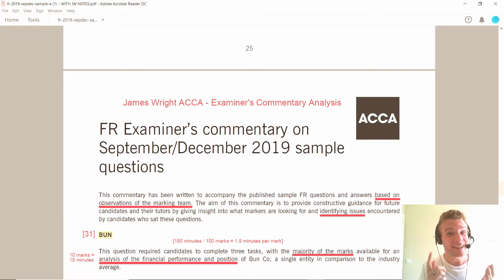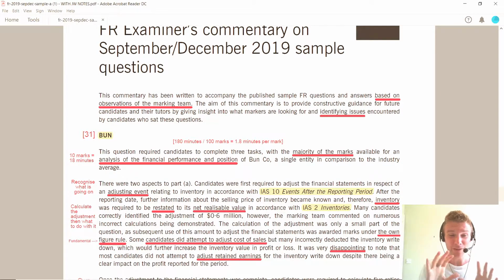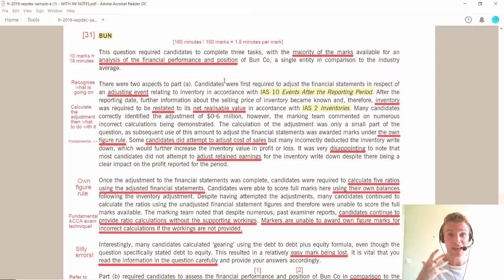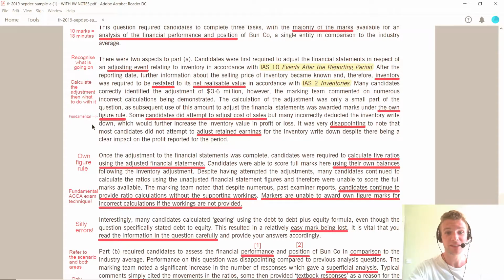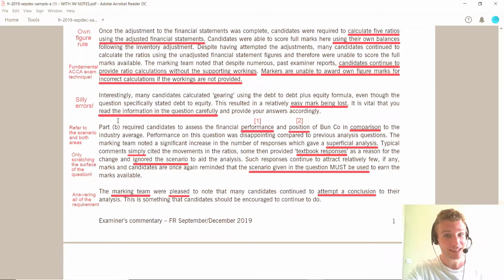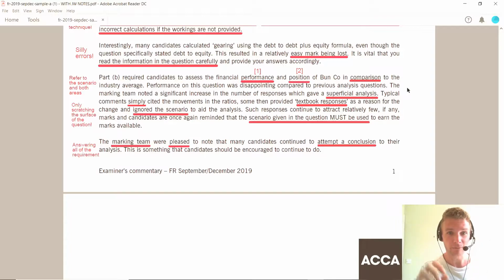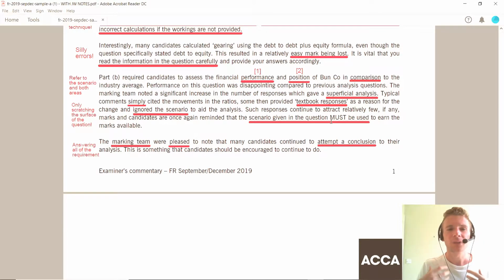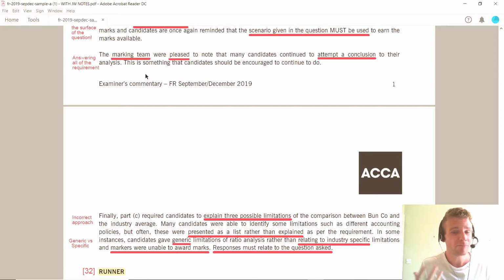⭐️ HOW TO PASS ACCA FINANCIAL REPORTING (FR/F7) ⭐️ Sept/Dec 2019 Examiners' Report Q31 Reviewed!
👉 James' exclusive ACCA FR section A, B & C downloadable notes

📚 ACCA FR (F7) course book
📚 ACCA FR (F7) exam practice kit
📚 ACCA FR (F7) pocket notes
📚 ACCA FR (F7) kindle study text

KEY POINTS from the analysed Sept/Dec 2019 Examiners Report Q31 - Bun Co Question:
◘ Refer to specific accounting standards using - IAS
◘ Recognise how many minutes per mark. 1.8 Minutes Per Mark!
◘ The own figure rule and showing all of my workings
◘ Refer back to the scenario and answer all of the requirement
◘ Generic vs Specific in your points being made.  Specific gets you the marks!

James 👋